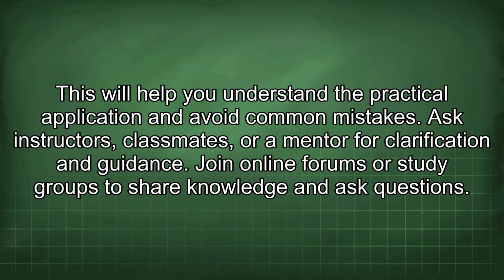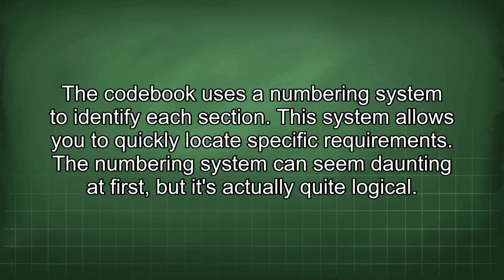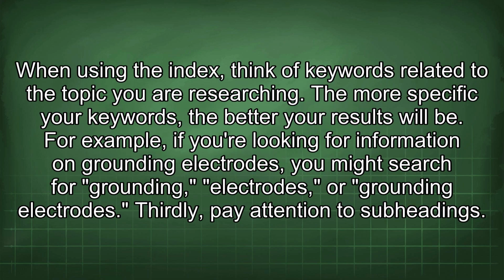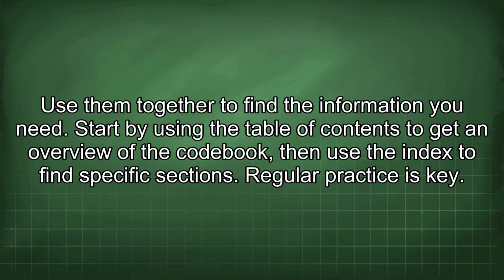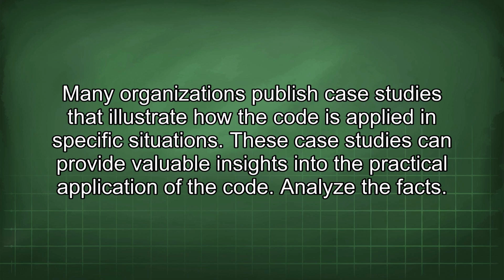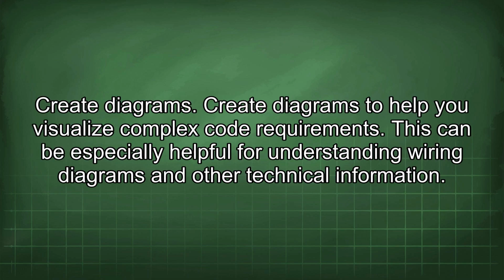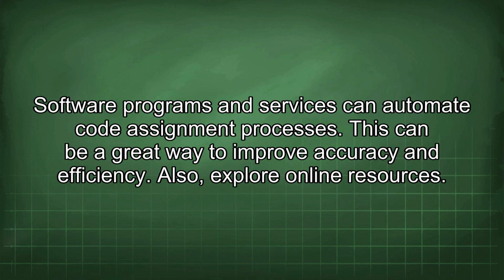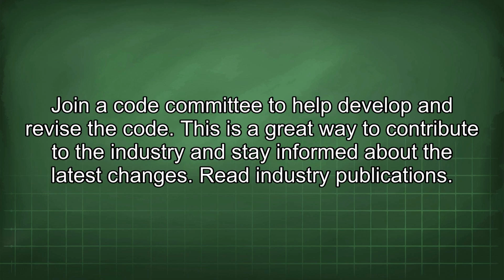Master the Codebook Fast Tips and Tricks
Learn how to quickly navigate and understand the codebook. This video covers essential tips for using the index, table of contents, and other helpful strategies. Improve your codebook skills for professional success.